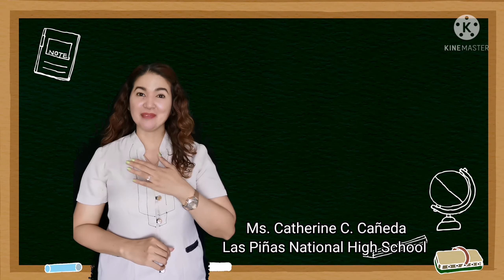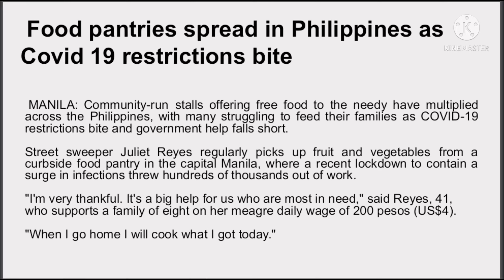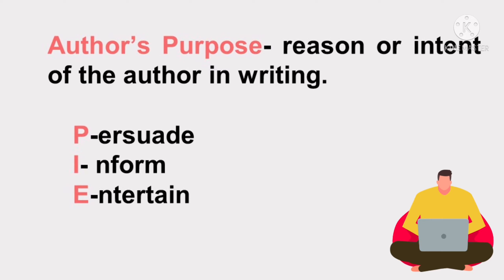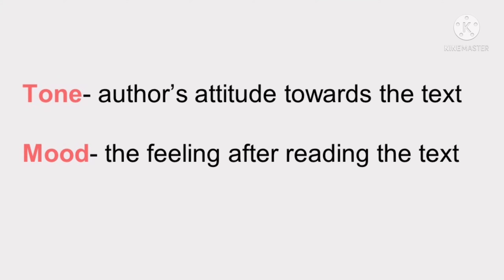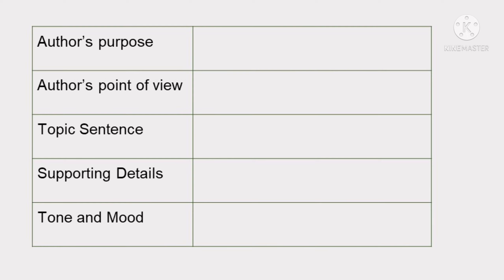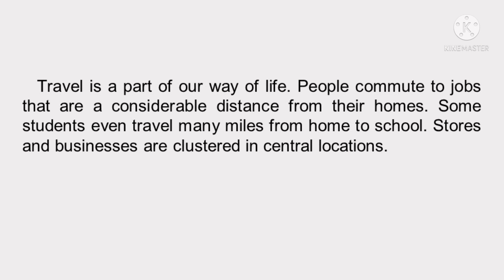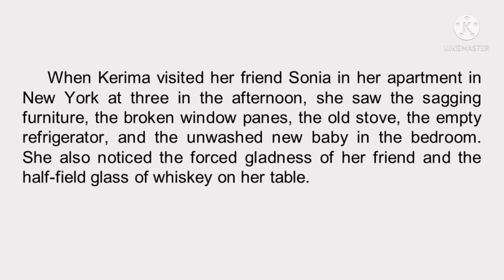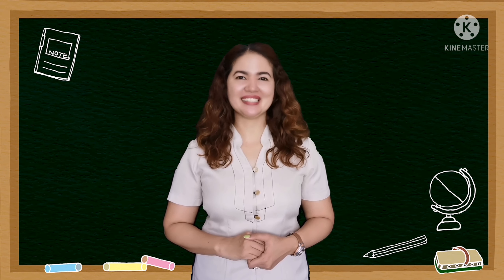Grade 9 English 4th Quarter Judge the relevance and worth of ideas soundness of author's reasoning